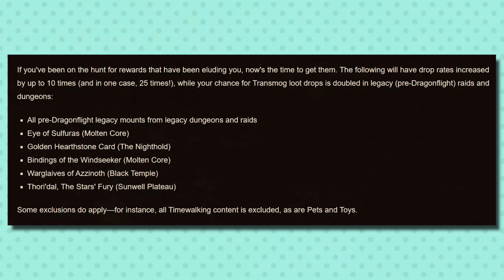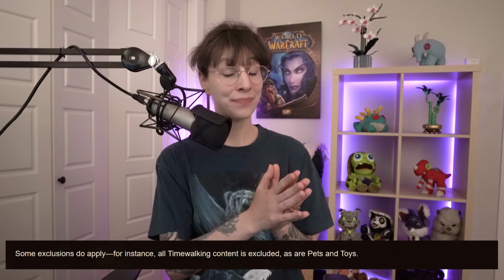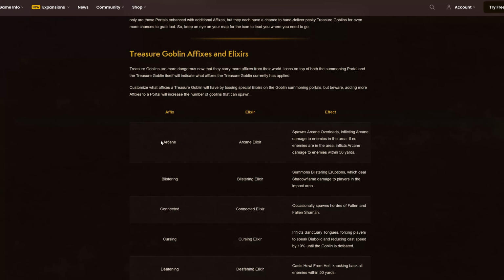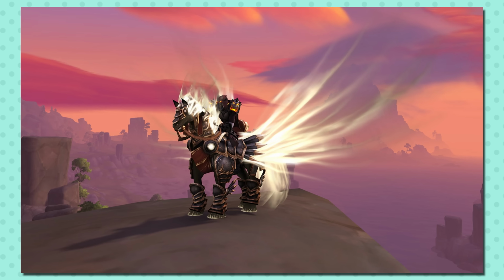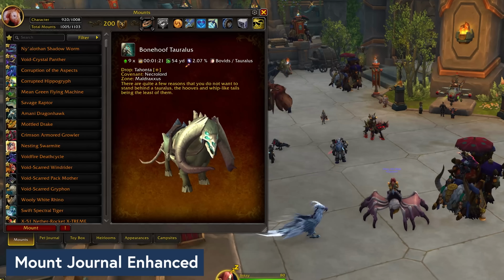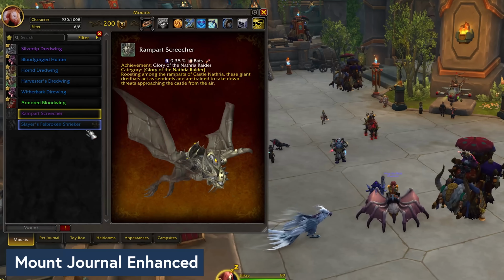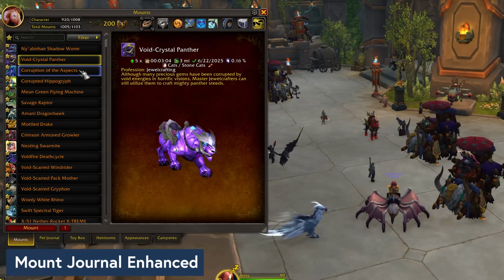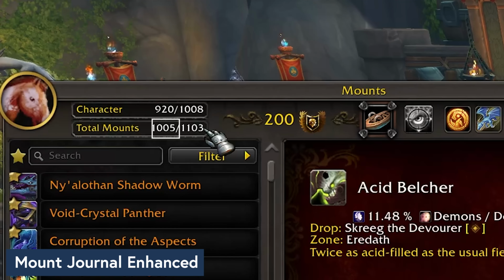Why July Will Be Insane for WoW Collectors! Saturday WoW News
Collector’s Bounty is about to go crazy! Details about the insane new month long buff event for cosmetic collectors in WoW, the Diablo style treasure goblin event, Forsaken themed Trading Post for July and more. Stop by my live Twitch stream Wednesday through Sunday to say hi or ask questions if you like!

my non-gaming home videos are available to my $10 tier YouTube Members! take a look

Timestamps
0:00 - Collectors Bounty
2:12 - Greedy Emissary
4:28 - July Trading Post
5:33 - Blizzard at gamescom
6:13 - what I’ve been up to and puppy spotlight
6:52 – Mount Journal Enhanced